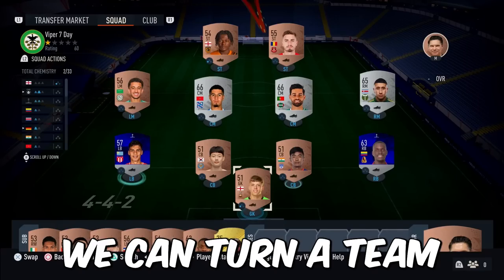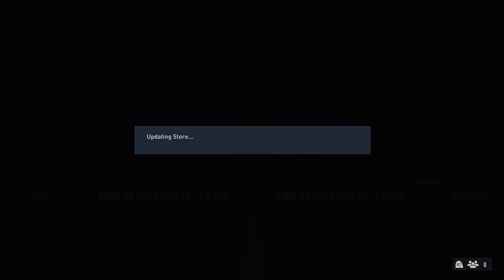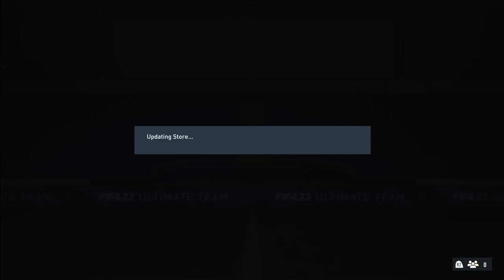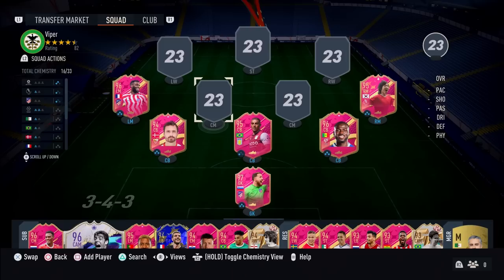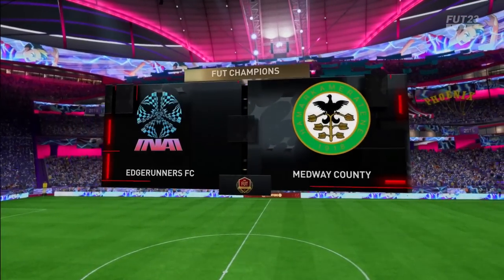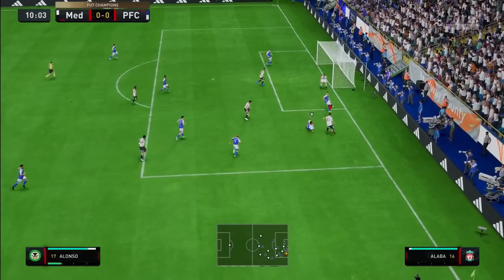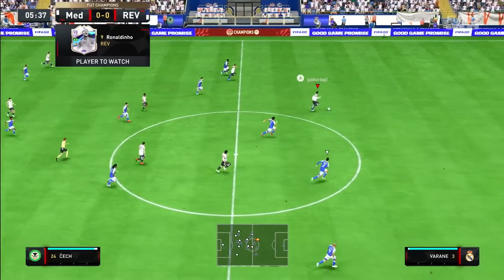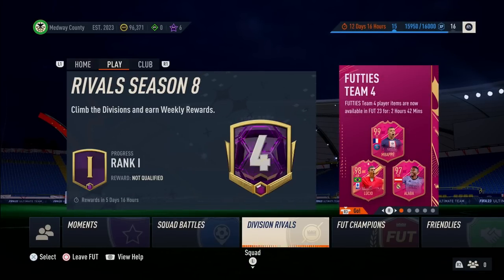Can I Beat FIFA in 7 Days? ($0 Spent)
Today we're going to find out if I can beat FIFA in just 7 days, with FUTTIES being available, I wonder if we can get to Division 1? Get Rank 1 in FUT Champs? Lets find out!

Tags Ignore: fifa23, fifa 23, chuffsters, auzio, auziomf, i beat fifa, beating fifa, fifa mobile